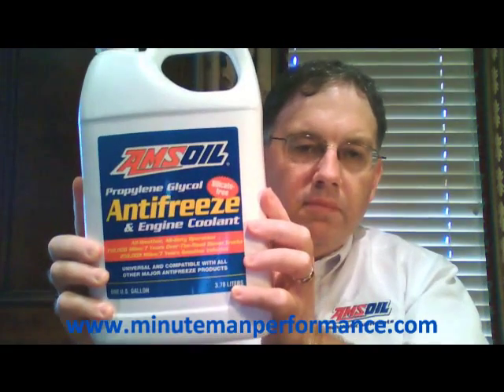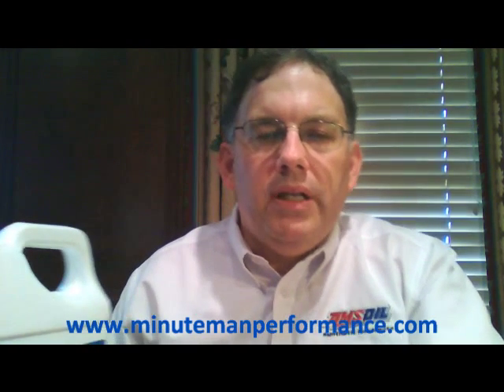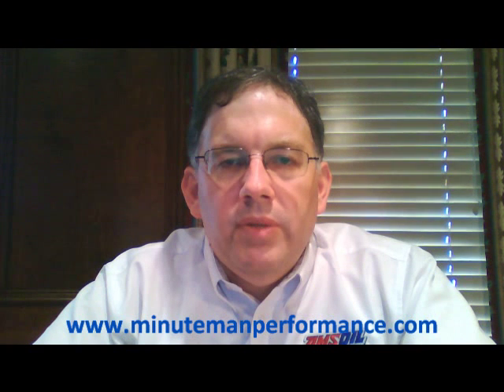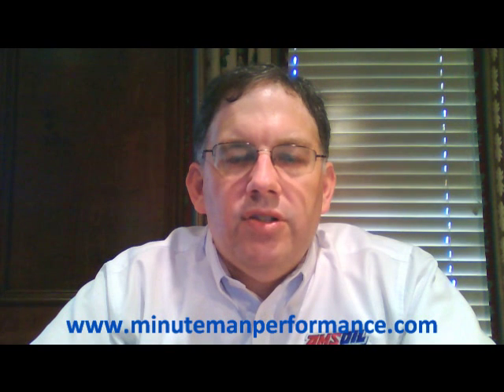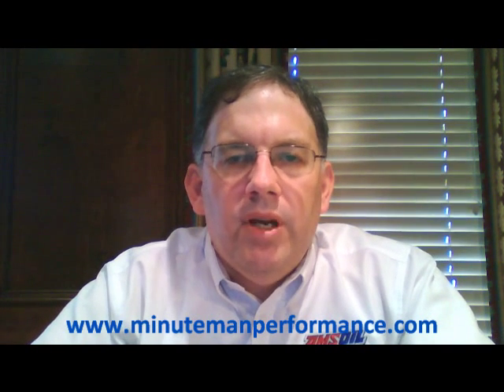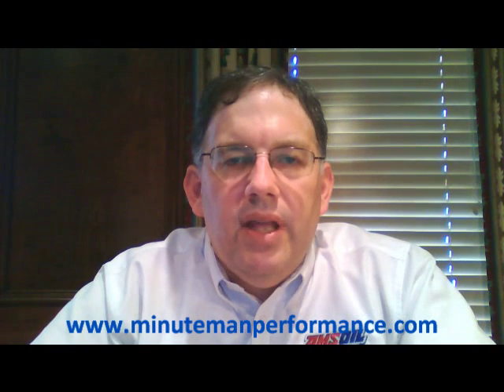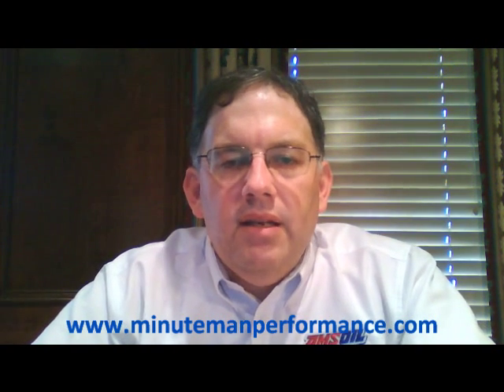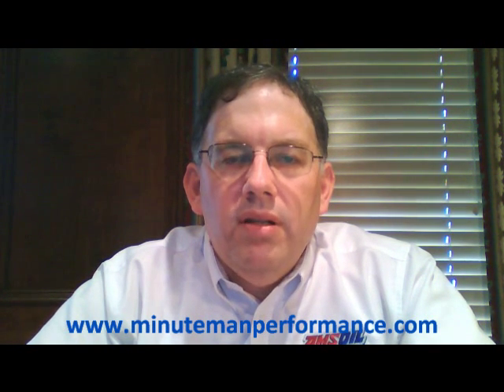AMSOIL ANT Propylene Glycol Antifreeze & Coolant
AMSOIL Antifreeze & Engine Coolant is formulated to provide benefits beyond those provided by today's conventional antifreeze and coolant products. This revolutionary formulation provides maximum antifreeze and cooling protection in extreme temperatures and operating conditions. Unlike conventional ethylene glycol-based products, which are acutely toxic, AMSOIL Antifreeze & Engine Coolant is formulated with propylene glycol. It is biodegradable and its low toxicity limits the threat to children, pets and wildlife.

Lasts Longer
AMSOIL Antifreeze & Engine Coolant contains a proprietary polyorganic acid technology. It eliminates the need for supplemental coolant additives and recharging cooling systems. AMSOIL Antifreeze & Engine Coolant provides extended service life in all gasoline and diesel vehicles. It can be used for seven years or 250,000 miles in passenger cars, light-duty trucks, vans and recreational vehicles and seven years or 750,000 miles in over-the-road diesel trucks. It is also good for motorcycles, ATVs, snowmobiles and closed marine applications.

Compatible With Other Fluids
AMSOIL Antifreeze & Engine Coolant is dyed neutral yellow and is compatible with all ethylene and propylene antifreeze and coolant formulations on the market, including DEX-COOL®, Sierra® and Zerex®. It is also compatible with fully formulated diesel antifreezes and other organic acid technology (OAT) and hybrid organic acid technology (HOAT) formulations.

Helps Stop Leaks
AMSOIL Antifreeze & Engine Coolant adheres to metal. It self-seals hairline cracks in welds and seams to help prevent leaks without additional stop-leak products or fibrous materials.

Helps Prevent Metallic Corrosion
Independent tests reveal AMSOIL Antifreeze & Engine Coolant surpasses standards for metallic corrosion. It plates metal to provide protection, even when exposed to acids and salt spray. Standard allowances for loss in aluminum and solder are less than 60 mg. AMSOIL Antifreeze & Engine Coolant lost 0 mg in aluminum and less than 6 mg in solder.

Standards for iron, steel, copper and brass allow a maximum loss of less than 20 mg. AMSOIL Antifreeze & Engine Coolant never exceeded a 3 mg loss in any of those metals in a testing period that was run for 10 weeks, three weeks longer than required.

AMSOIL Antifreeze & Engine Coolant ANT

Formulated for heavy-duty and automotive applications
Good for motorcycles, ATVs, snowmobiles and some marine applications
Extended drain intervals
Up to seven years or 750,000 miles in over-the-road diesel trucks
Up to seven years or 250,000 miles in passenger cars, light-duty trucks, vans and recreational vehicles
Biodegradable, low toxicity, non-polluting
Aluminum engine block compatible
Contains no nitrates, nitrites, phosphates, silicates, borates, amines or molybdates
Dispose of used antifreeze according to local, state and federal regulations
APPLICATIONS

AMSOIL Antifreeze & Engine Coolant can be used in any applications requiring the following specifications or tests:

ASTM D6210, D3306
Caterpillar EC-1
Chrysler MS-7170, MS-9769
Cummins CES 14603
Detroit Diesel 93K217
Ford WSS-M97B51-A1, WSS-M97B44-D
Freightliner 48-22880
GM DEX-COOL®
John Deere 8650-5
Mack Trucks CN H
TMC RP-330
US Military CID A-A-52624-A
Composition by Weight:
Total glycols, greater than 92 percent; Corrosion inhibitors and antifoamants = 8 percent; Water, less than 1 percent

Boiling Point @ sea level:
219° F at 40 percent concentration,
221° F at 50 percent,
225° F at 60 percent;
increase by 40° to 45° F if a 15 psi radiator cap is used